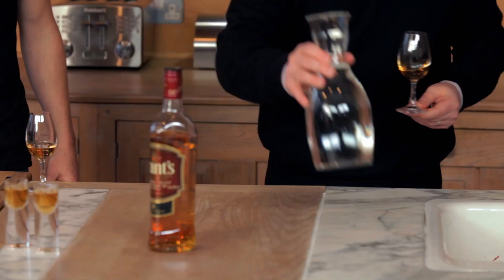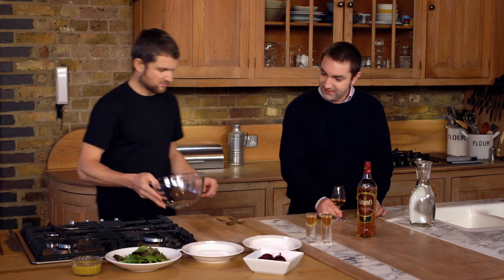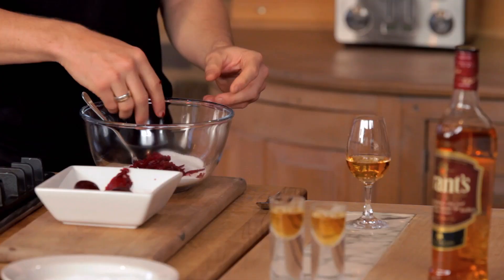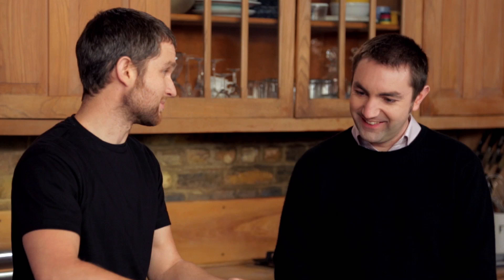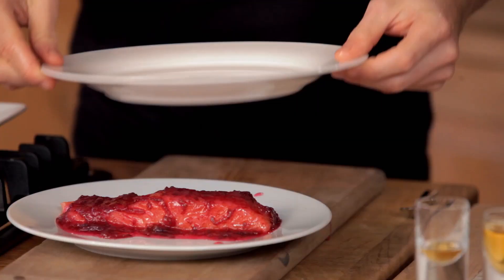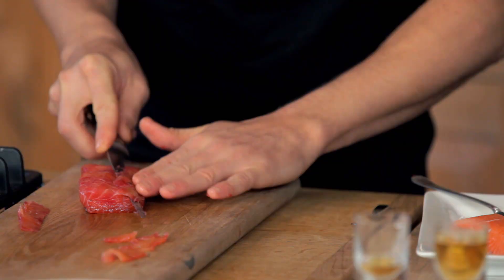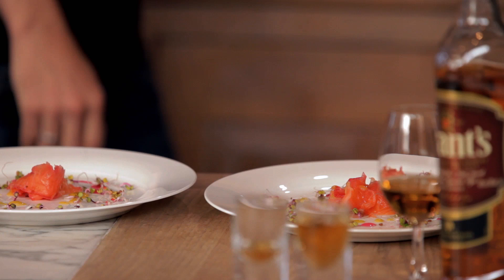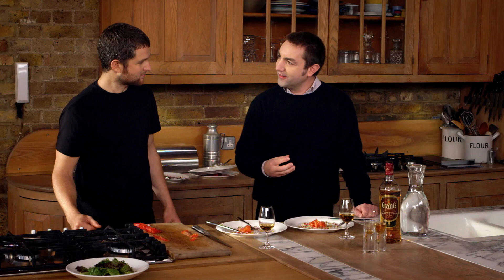Taste Explorations: Grant's Family Reserve with beetroot cured Scottish salmon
Grant's whisky's Global Ambassador Ludo Ducrocq has teamed up with chef Dino Buonaguidi to explore the flavours of Grant's Family Reserve and create a dish that celebrates the taste of the blend. In this series, Grant's Family Reserve, Ale and Sherry Cask Editions are under the culinary spotlight to celebrate the very best in whisky and food combinations.

Recipe for the Grant's Family Reserve infused beetroot cured Scottish salmon:

Ingredients:

Serves 4

360 gr Salmon fillet
100 gr Salt
200 gr Sugar
30 ml Grant's Family Reserve
100 gr Beetroot

Method:

Grate the raw beetroot. Mix the salt, sugar, grated beetroot and the whisky to make the cure. Rub the cure all over the salmon. Wrap in cling-film, place a weight on top and chill for 24 hours. Remove from the fridge and gently rinse the salmon under cold water and then pat dry. Thinly slice the salmon and serve with a mixed baby leaf salad and honey mustard dressing.

Please enjoy Grant's whisky responsibly.

About Ludo Ducrocq:

Ludo has been the Global Ambassador for Grant's since 2009, but his passion for whisky began long before then. Tasked with travelling to the 180 countries where Grant's whisky is enjoyed every day, his role is to inspire people with the incredible Grant's story and help whisky enthusiasts understand where all the flavours in the whiskies come from. For more of Ludo's travel stories, and whisky facts, get in touch with him on Twitter @Ludo1887 or follow his blog

About Dino Buonaguidi:

Dino Buonaguidi is a professional chef whose passion for food and flavour has taken him around the world, sampling everything that global cuisine has to offer. Being a whisky fan himself, he jumped at the chance to create recipes that would celebrate the flavour profiles of the Grant's range of blends.